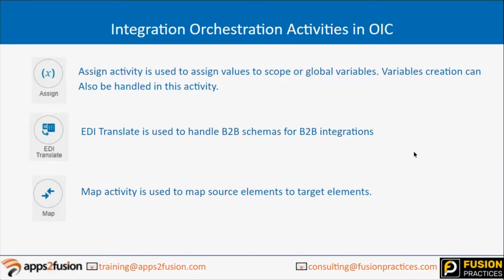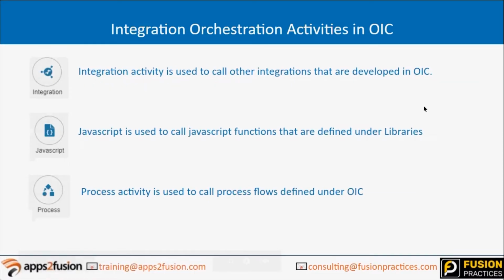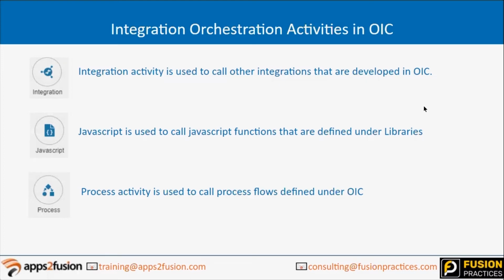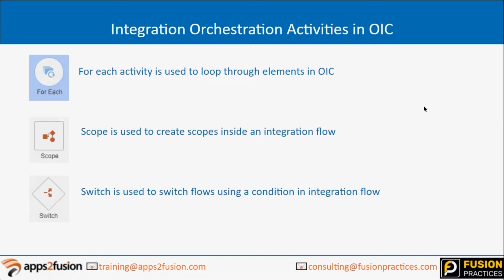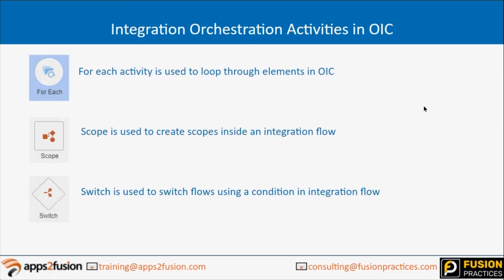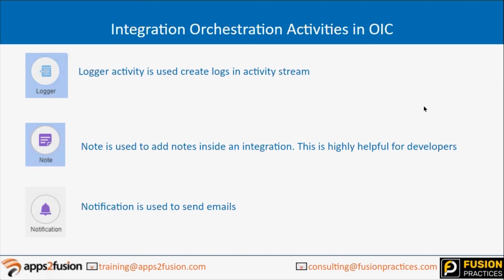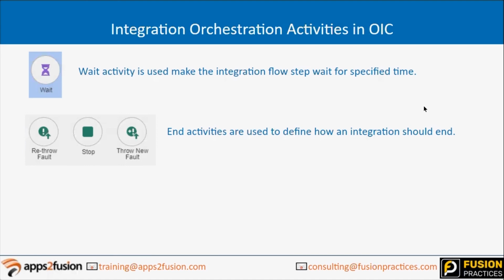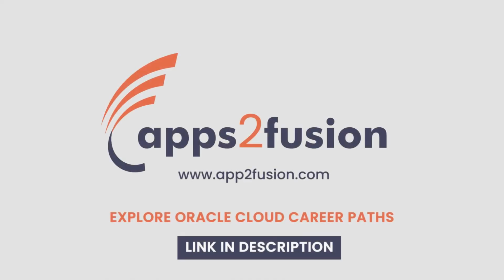Different Integration Orchestration Activities in Oracle Intergration | OICS | Apps2fusion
Get to understand different activities in Integration Orchestration like Assign, EDI Translate, Map and more